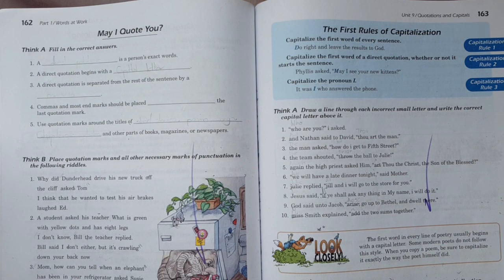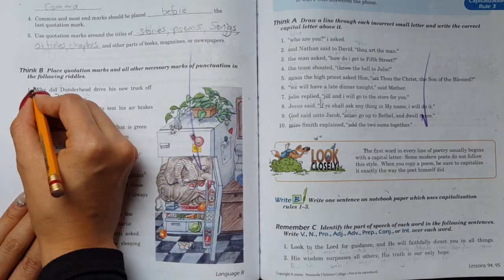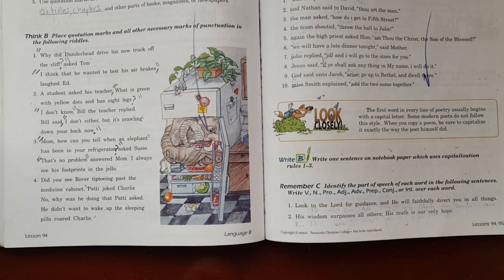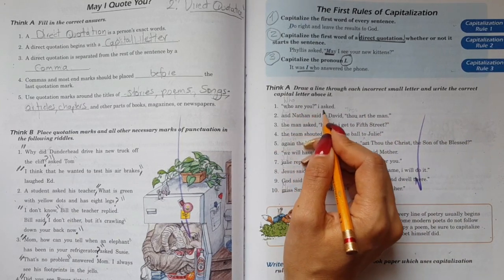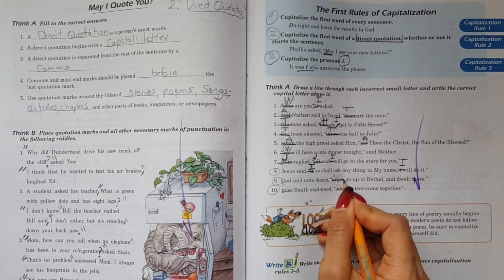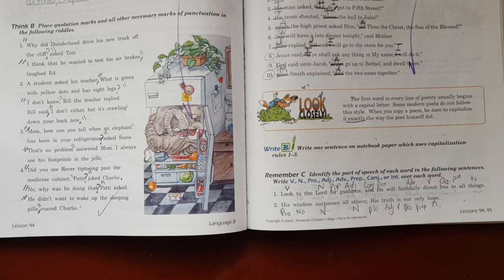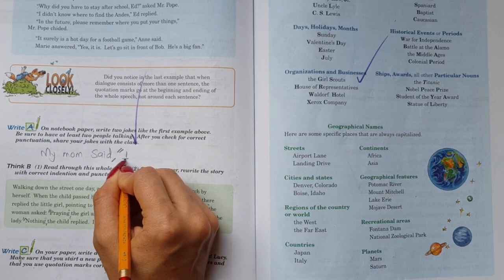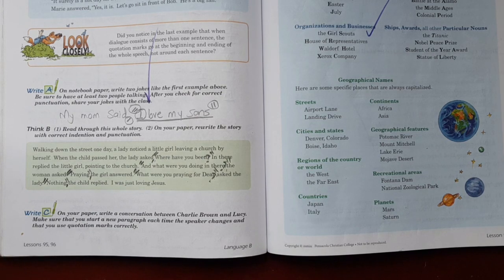20 Class 509 - Grammar Pag. 162 to 164 - Liceo Manantial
Clase virtual de Gramatica clase 509 - Liceo Manantial